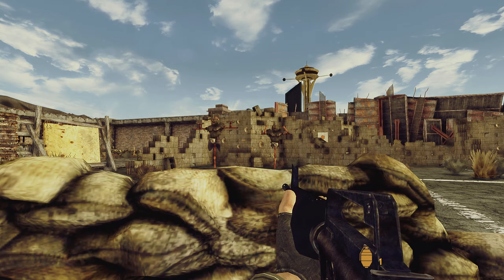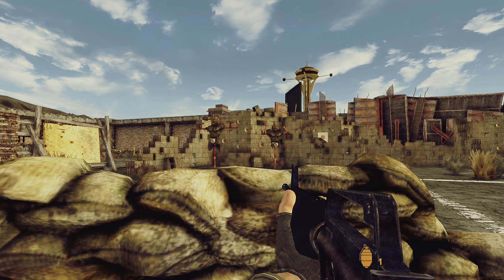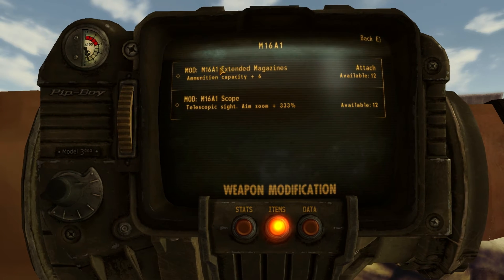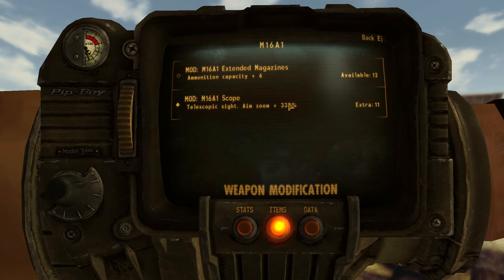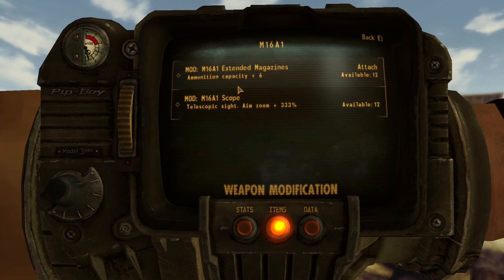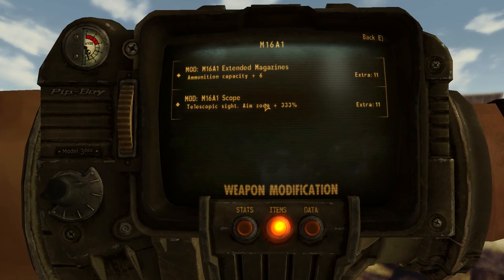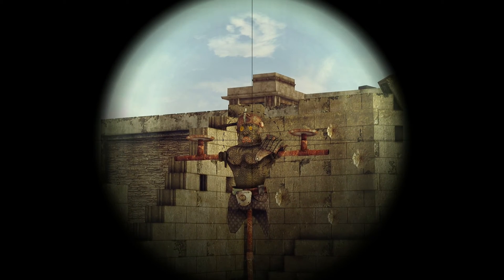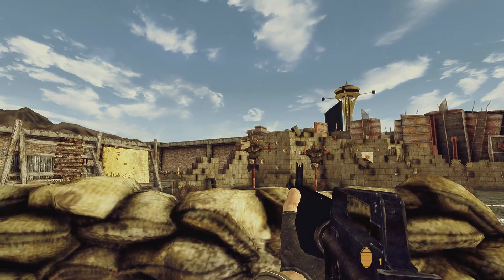Fallout New Vegas Mods: Weapon Modification Menu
Weapon Modification Menu